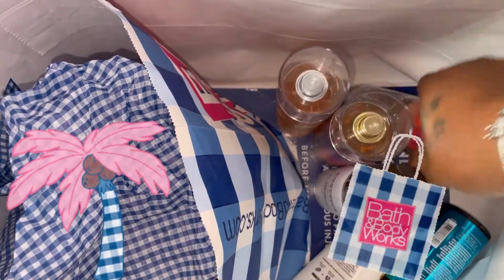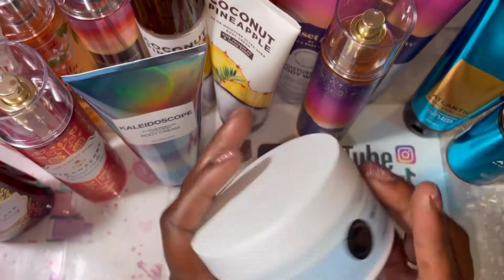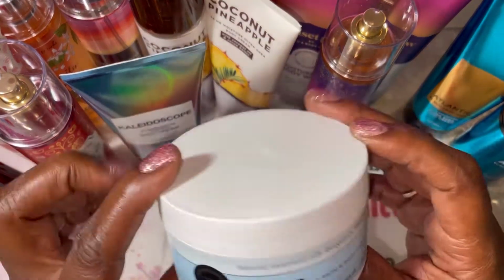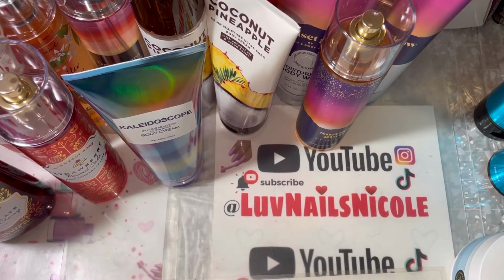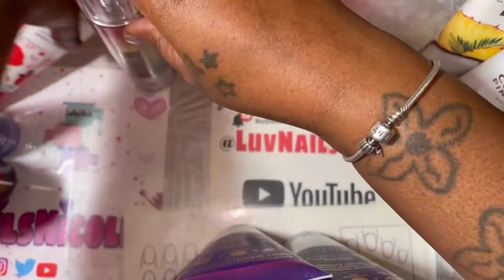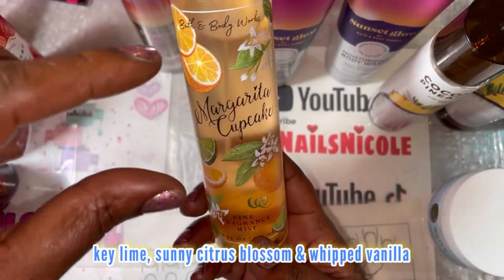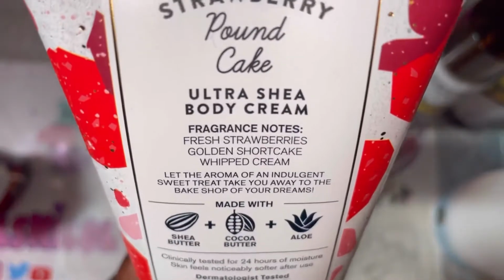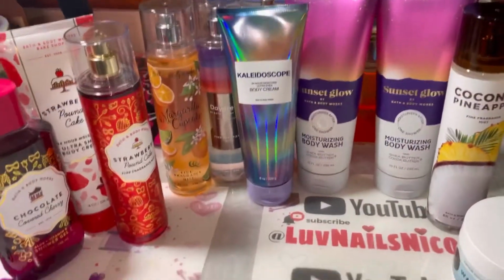Bath&Bodyworks Semi-Annual Sale HAUL!!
Tia!!
 OR have a Vid Suggestion?Send an email to,

(Things I’ve purchased&Things I want to purchase)

I am not the owner of the MUSIC
Song-OH MY
BY-PATRICK PATRIKIOS frm YouTube Music Library